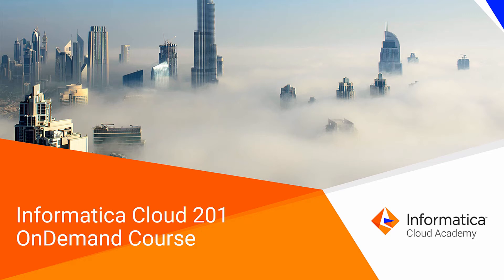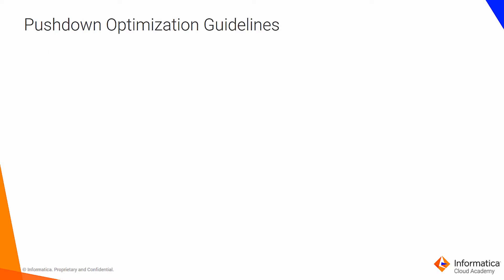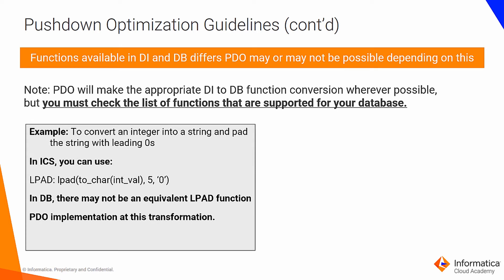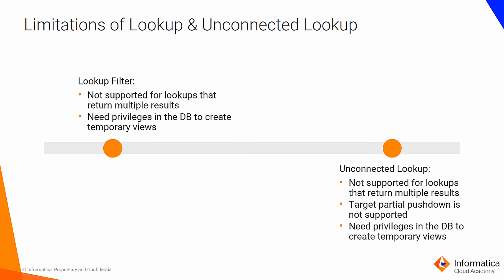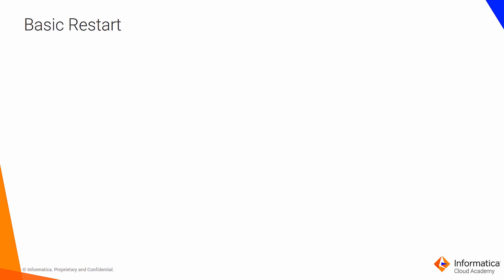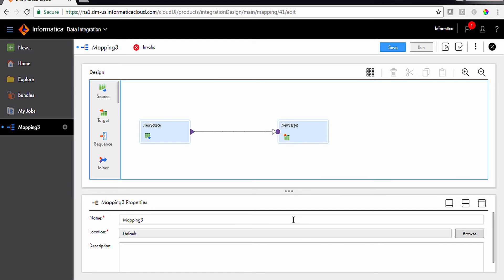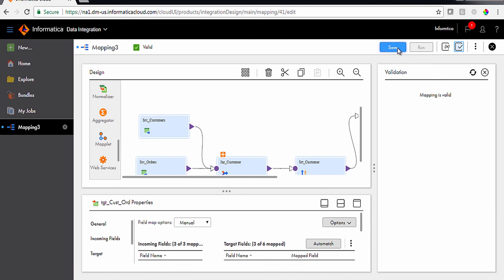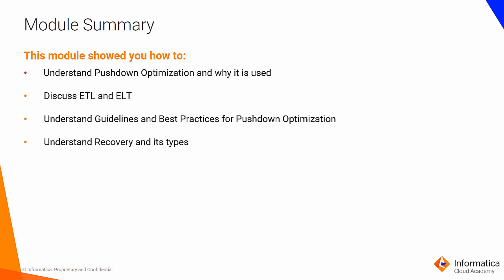Module 6 Performance and scalability final